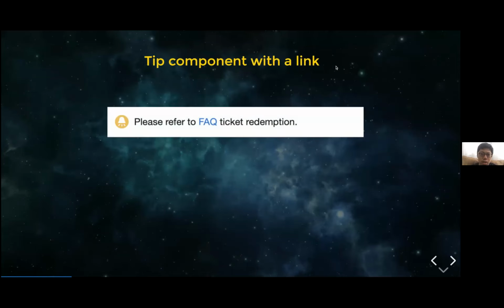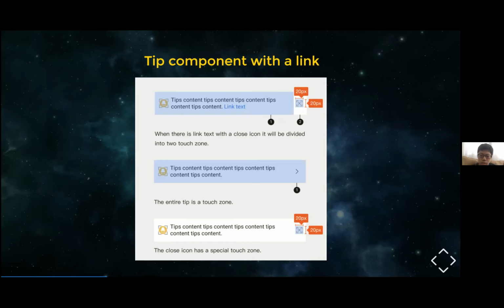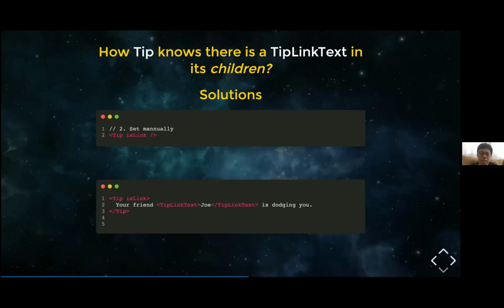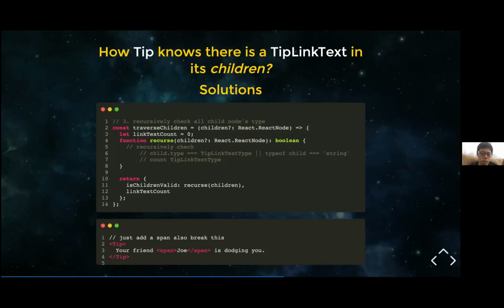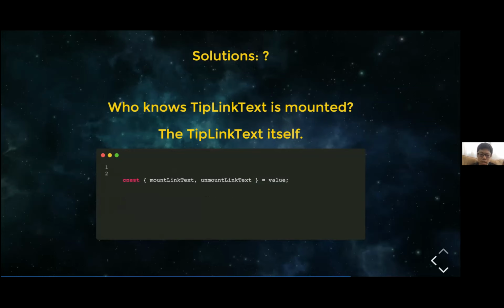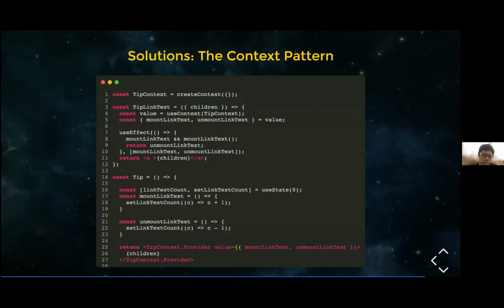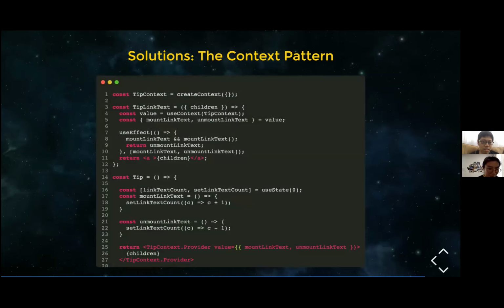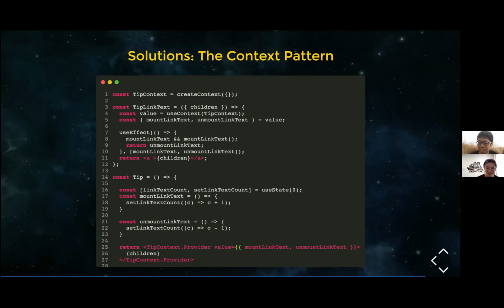🌌 Fun Facts of Nebula: How to interact with the children of your component?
Share some thoughts during the implementation of Nebula. This time we are going to introduce how we detect a child component in our component with the pattern we found.